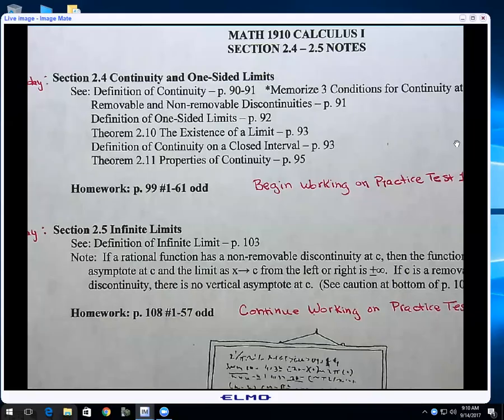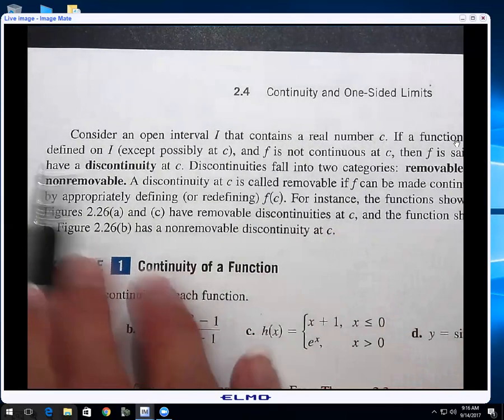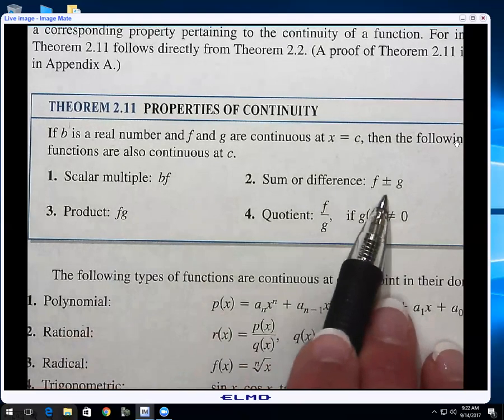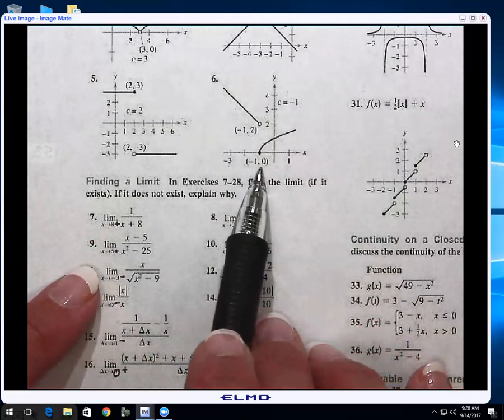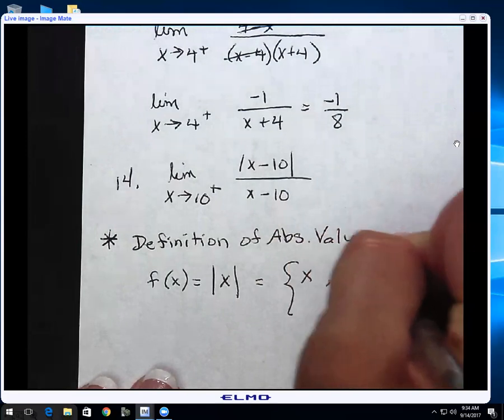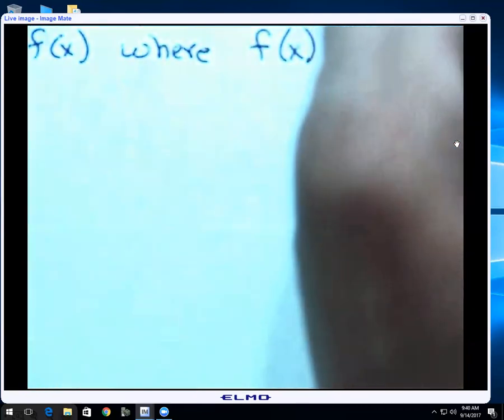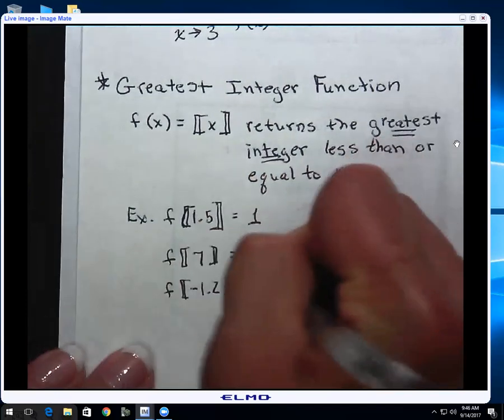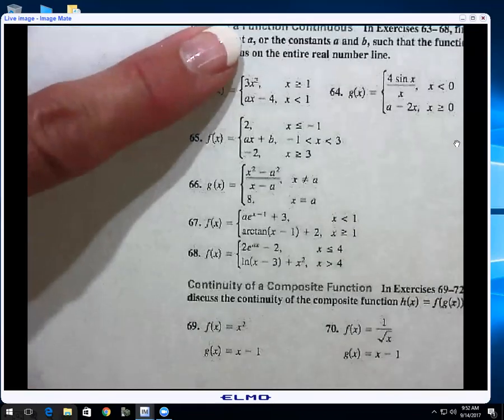1910 Section 2.4